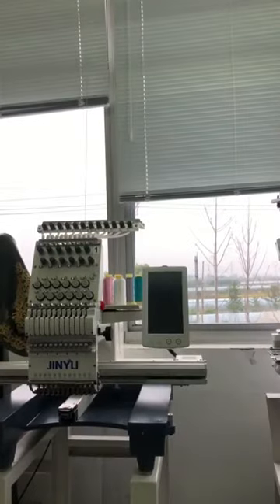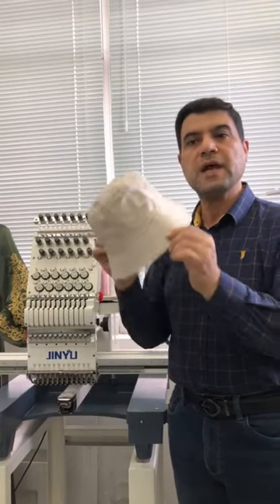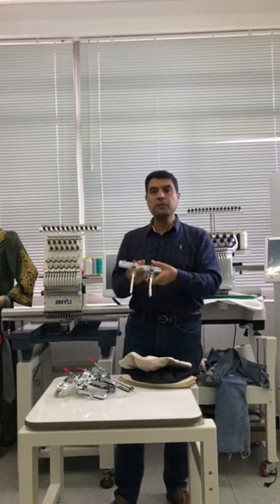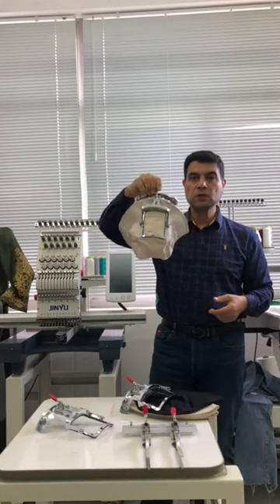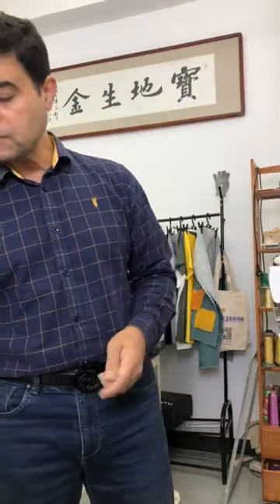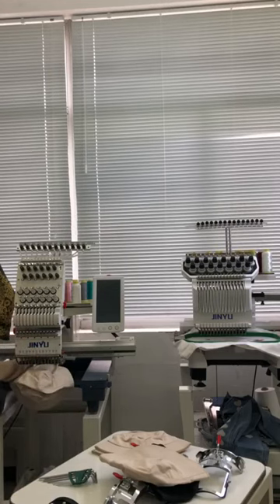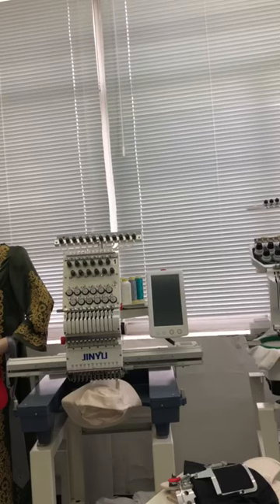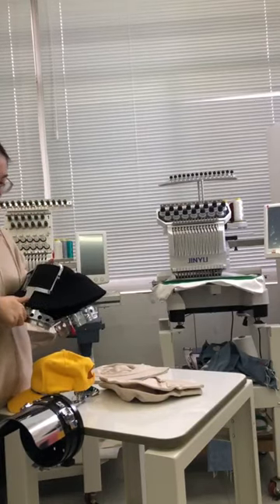How to make cap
How to make money with the Jinyu embroidery machine

Single Head Embroidery Machine
Computerized Embroidery Machine
How to do Embroidery
Customised Embroidery
How to install Single head Embroidery Machine
Computer Embroidery Machine with Best Price
How to do Embroidery on Cap
How to do Embroidery on T-shirt
How to Start Your Embroidery Business
Best Single Head Embroidery Machine
Best Embroidery Machine

GABANI EXIM PRIVATE LIMITED
REG. OFFICE | ADMIN OFFICE
4rd Floor, 409 Silver Stone Arcade, Singapore, Katargam

We take the honor to introduce Gabani Exim Private limited as the leading and popular textiles Machinery company to deal with Computerized Multi Head Embroidery Machine, Water Jet Weaving Looms, Rapier Weaving Looms in India.
We are the exporters from India. We present exclusive Customized Solution with several other products such as Garment Production line, computerized embroidery machine, and Cotton yarn Spinning machinery so on.
The Factory has an entire range of sophisticated High-End machinery with an automatic mode of operation and very much a part of the Departments. In the Textile industry, we are reigning for more than 17 years.
We have placed our first step in the Embroidery industry with a lucid aim. It was our dream to provide various product lines to suffice the demands of customers from several parts of the world and India. We have almost made our Production processes perfect by employing state-of-the-art automated techniques.
We have even concentrated much to each phase of the thread of manufacturing procedure. We have a desire to receive worldwide recognitions as an industry chief for Textile Machinery because of our constant focus on the product quality and our promise to deliver with the unprecedented customer service.
We are surviving as the best because we have the intent to deliver the best quality to the clients along with excellent customer services, competitive price, and prompt delivery.
Gabani Exim Private Limited. takes enormous pride to declare them as complete manufacturer of every single thread being produced.

Reach Us.